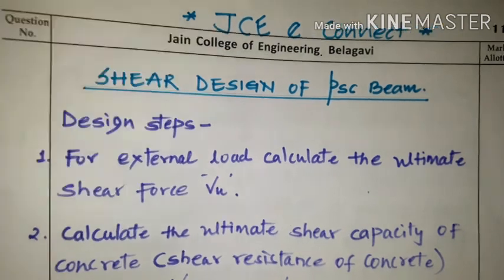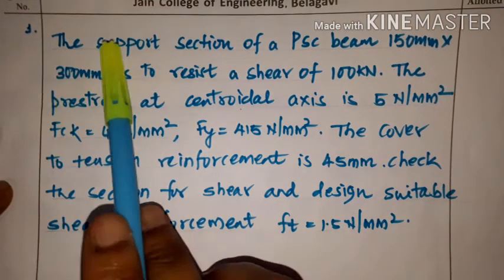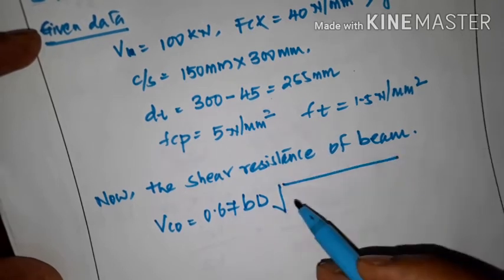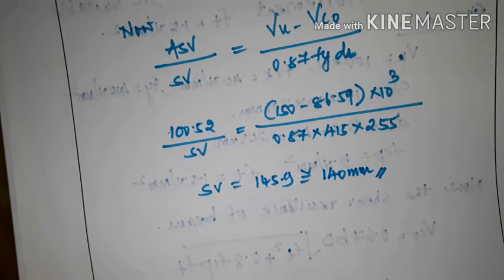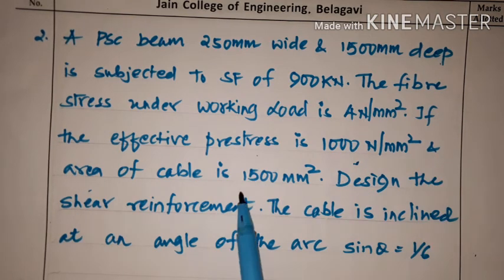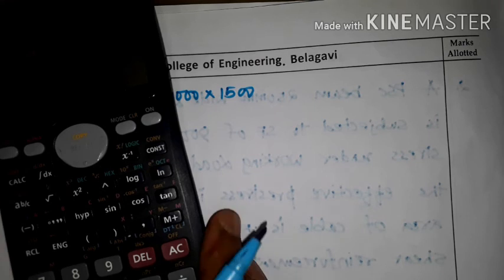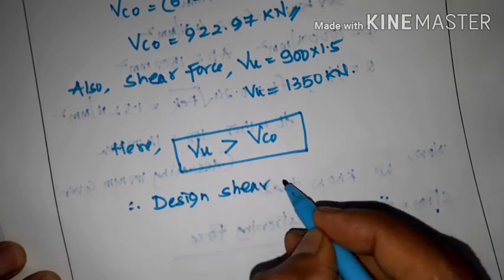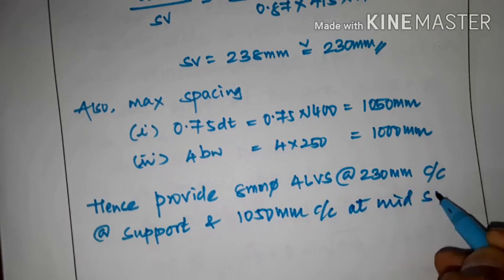Shear strength of PSC beam 11